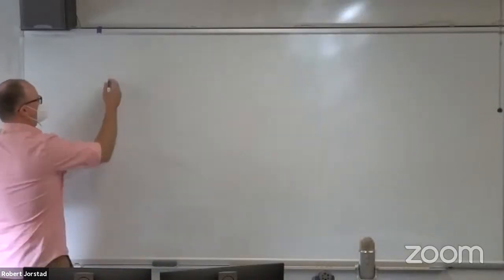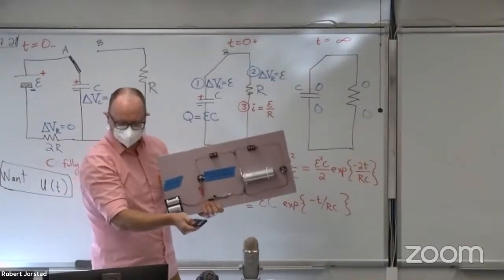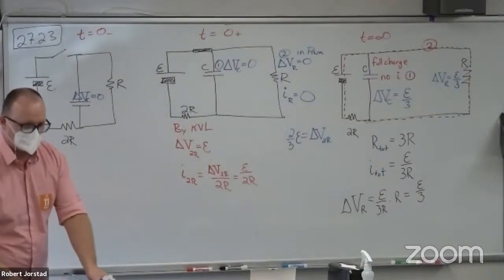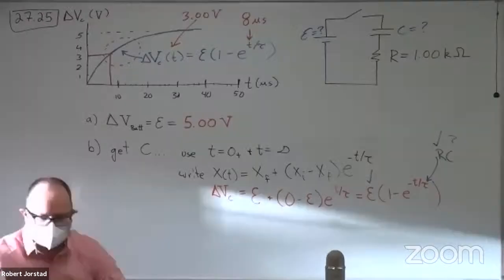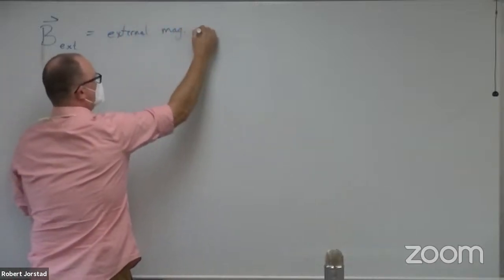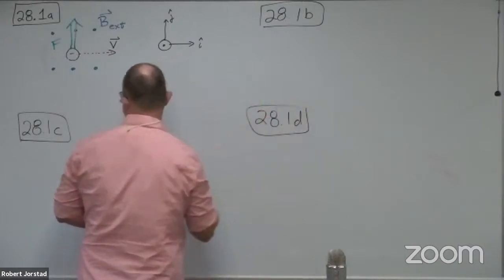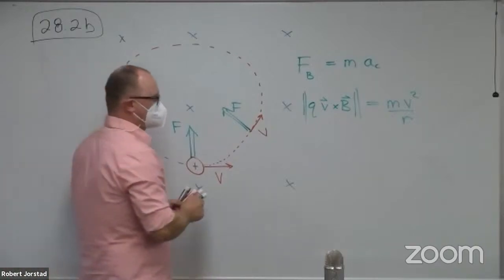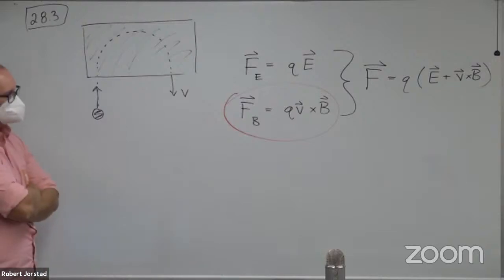Phys163 - 10/11/21 Finish RC transients & start Magnetic force